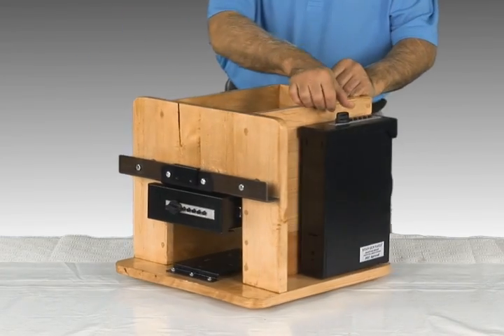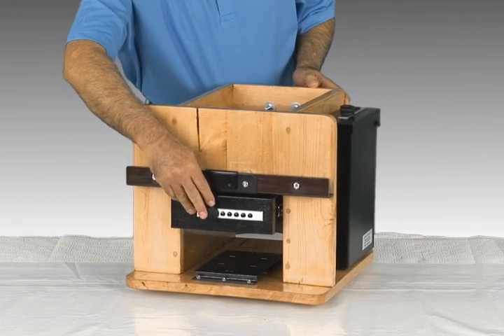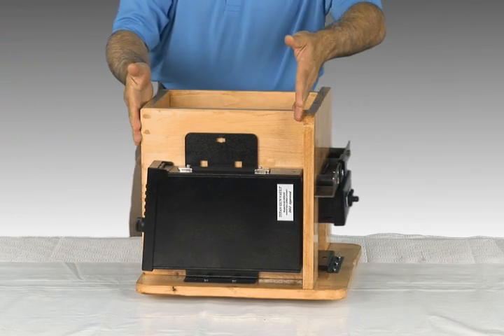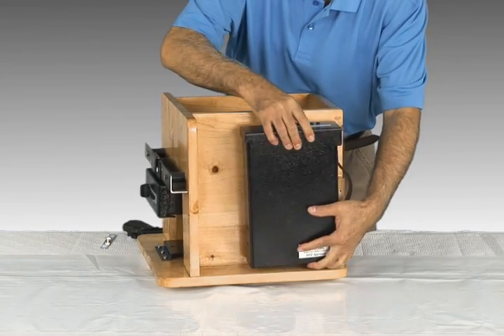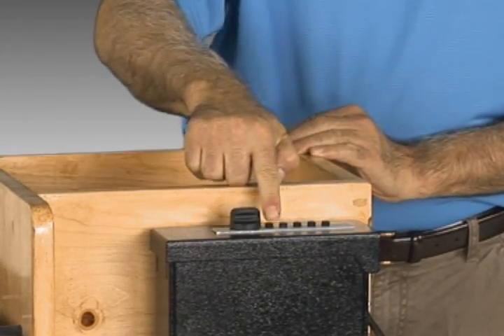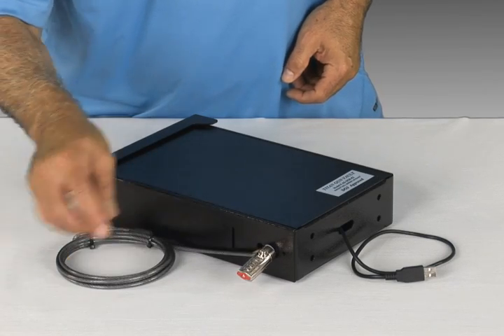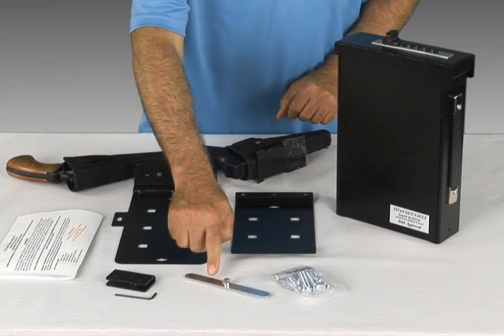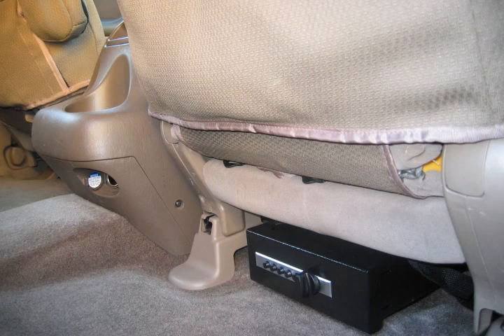TITAN Gun Safe -Vault presentation DVD.mpg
The World's Fastest Gun Safe Pistol Vault.
American Built, All Mechanical handgun safe pistol vault, No Batteries, Fast Access, and Reliable.
Elevate Your Safety and Security. No Battery No Biometrics No Nonsense
The most innovative and versatile, Gun safe, firearm safety device, handgun safe pistol safes on the market today.  It has earned Two US patents for its originality and uniqueness.

    * The firearm and holster will move out of the vault as you open the lid; (Popup Holster).
    * Mounting on brackets with the use of a quick-release arm from inside of the safe.
    * All mechanical lock system, with over 2,200 possible combinations.
    * Lifetime Warranty.